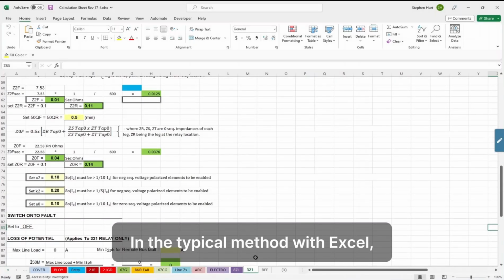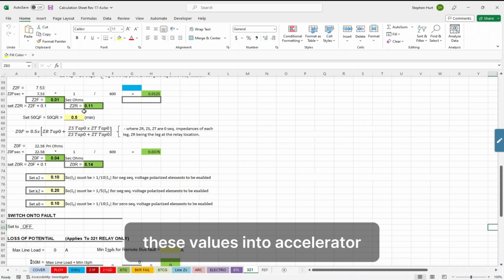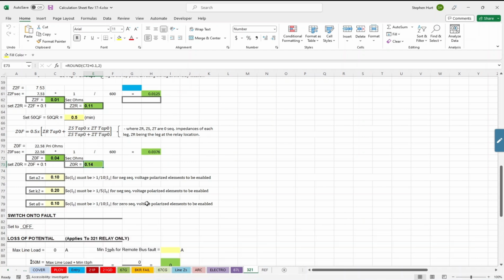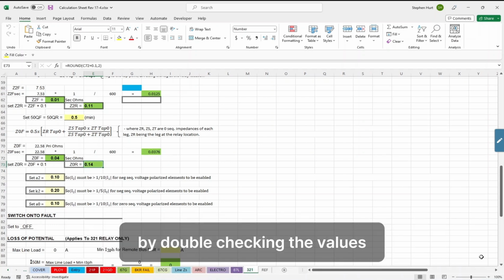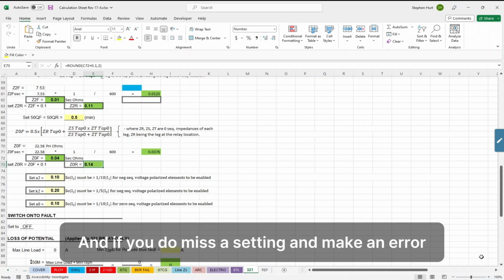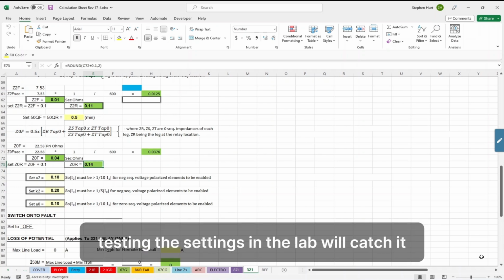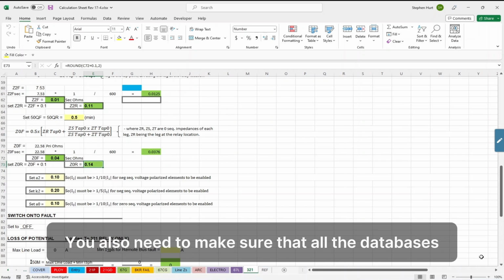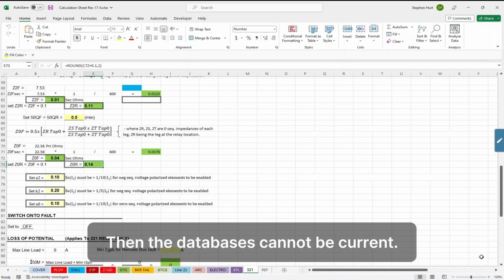Challenges of Manual Relay Settings Export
🔧 Exporting relay settings traditionally involves tedious manual steps, such as copying or manually entering data into external tools from Excel. This process is not only time-consuming but also prone to errors, risking system reliability. Engineers often need to meticulously verify each step and rely on lab testing to catch mistakes.